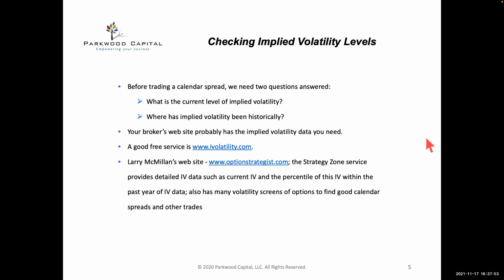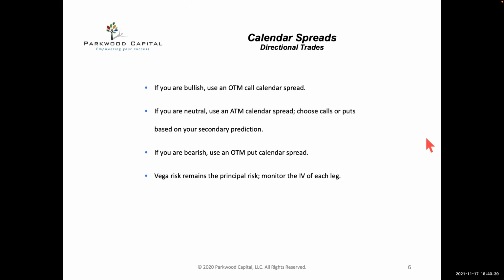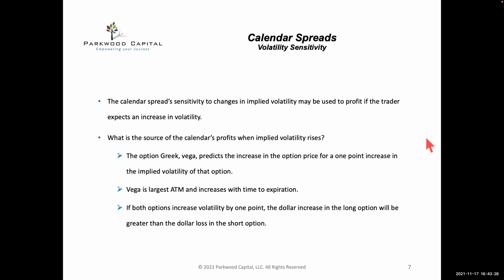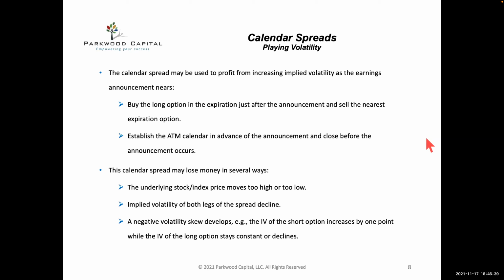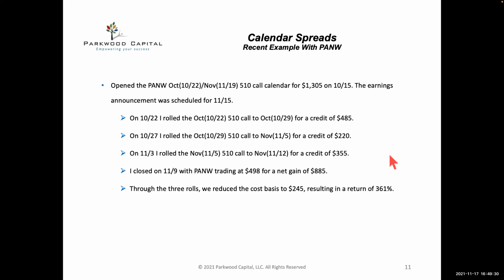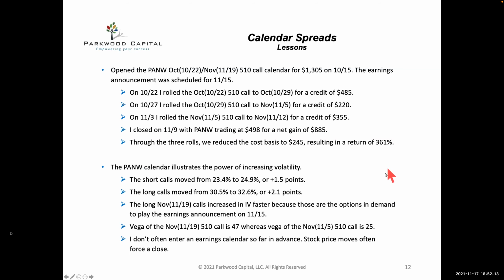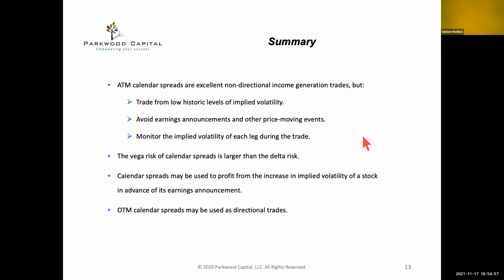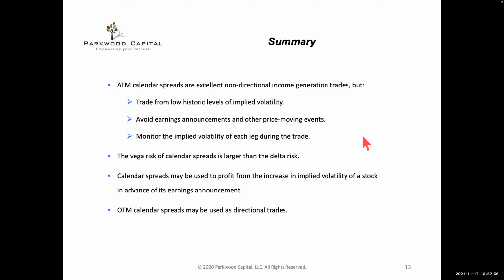The Ubiquitous Calendar Spread with Dr. Duke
Listen as Kerry Given, Dr. Duke, explains all about Calendar Spreads and gives insights into this type of option trade!